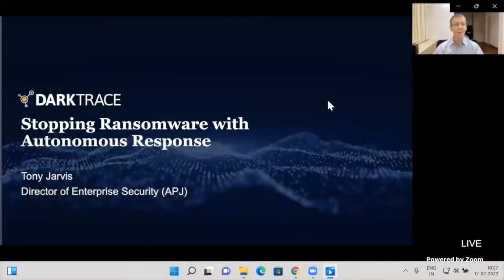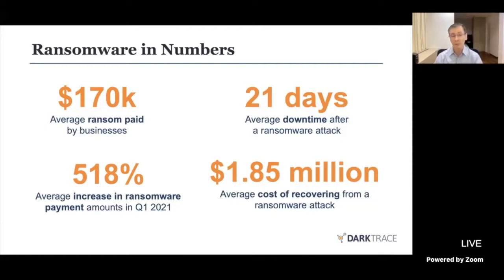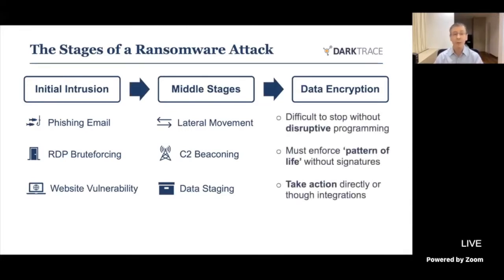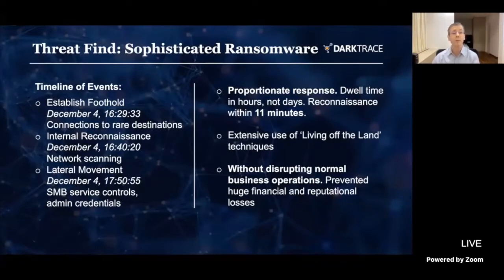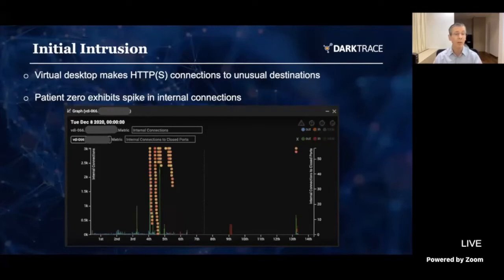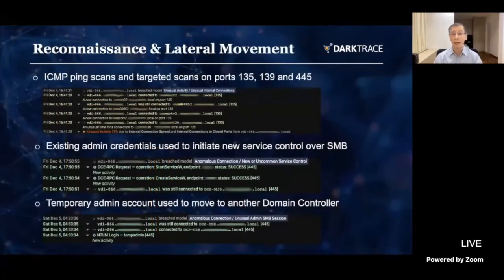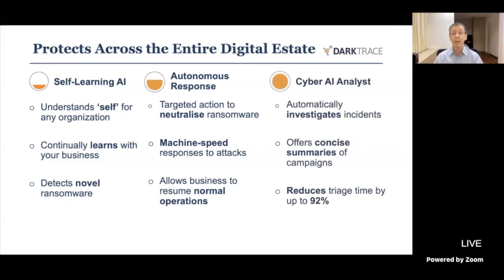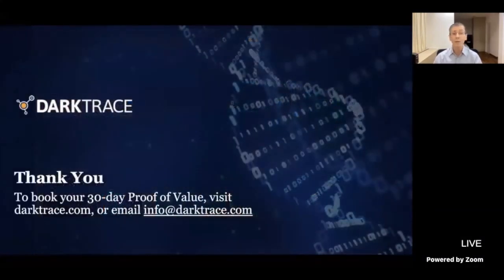Stopping Ransomware with Autonomous Response | DarkTrace | CSSAUSTRALIA2022 | Partner | Virtual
Watch the full engaging presentation on 𝐒𝐭𝐨𝐩𝐩𝐢𝐧𝐠 𝐑𝐚𝐧𝐬𝐨𝐦𝐰𝐚𝐫𝐞 𝐰𝐢𝐭𝐡 𝐀𝐮𝐭𝐨𝐧𝐨𝐦𝐨𝐮𝐬 𝐑𝐞𝐬𝐩𝐨𝐧𝐬𝐞 by Tony Jarvis, the Director of Enterprise Security at Darktrace at the 𝟗𝐭𝐡 𝐄𝐝𝐢𝐭𝐢𝐨𝐧 - 𝐂𝐲𝐛𝐞𝐫 𝐒𝐞𝐜𝐮𝐫𝐢𝐭𝐲 𝐒𝐮𝐦𝐦𝐢𝐭: 𝐀𝐮𝐬𝐭𝐫𝐚𝐥𝐢𝐚 Presented by Okta which took place on 17th February, 2022.

GATHERING AUSTRALIA'S TOP CYBERSECURITY LEADERS

Event by Exito Media Concepts Pvt Ltd.